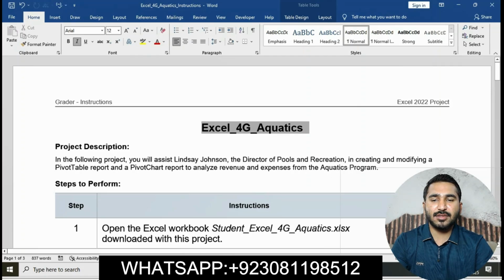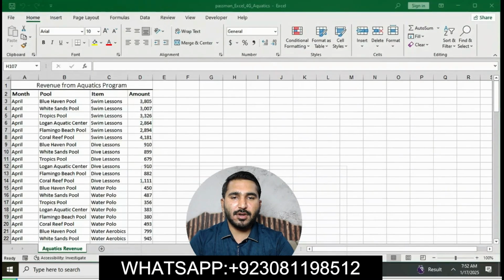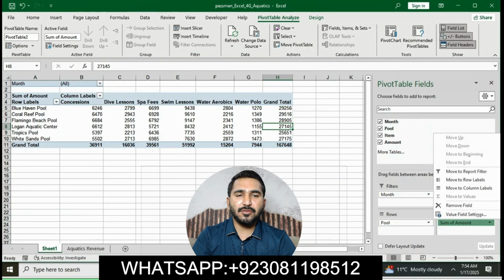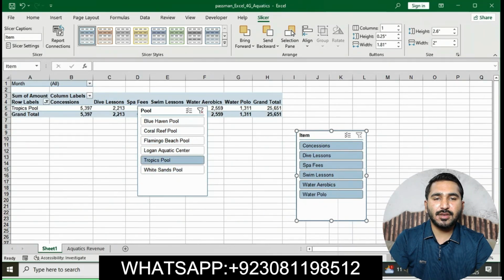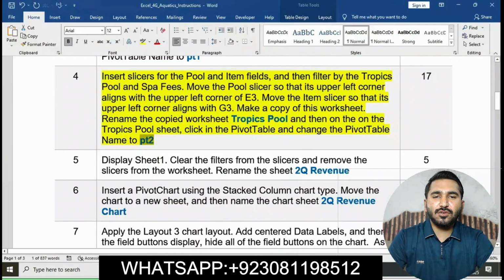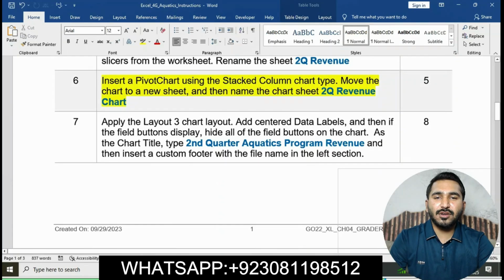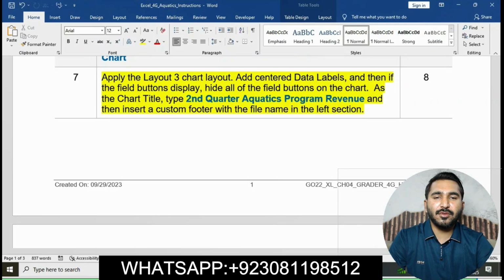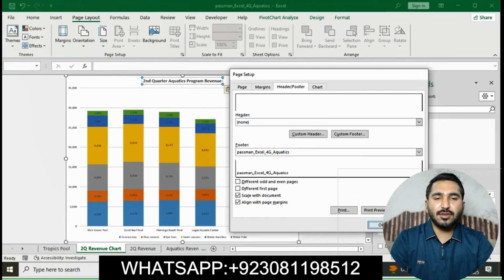Excel_4G_Aquatics | Excel_4G_Aquatic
Excel_4G_Aquatics_Instructions 4G_Aquatics_Instructions Excel_4G_Aquatics# Excel_4G_Aquatics_Instructions.xlsx#Excel4GAquaticsInstructions# 4GAquaticsInstructions

Exp19_Access_Ch04_ML1 - Hotel Chain 1.0
Exp19_Access_Ch04_Cap - Foodies Forms and Reports 1.2
GO16_AC_CH01_Grader_1F_AS_Literary Festival Events
IntegratedProject_1 - LaundryUProposal
COMPREHENSIVE FINAL EXAM (2HR 60Qs)

Word Module 8 SAM Project 1b